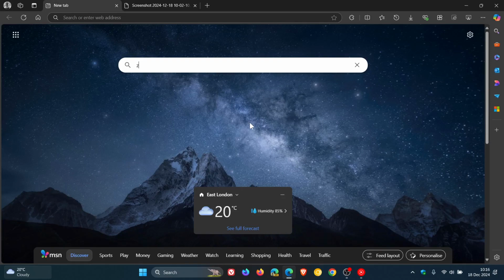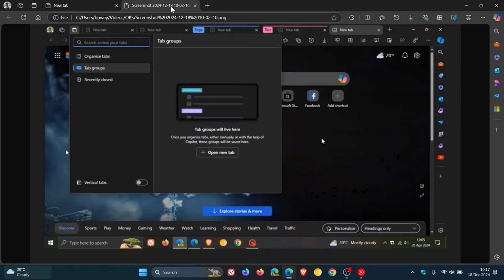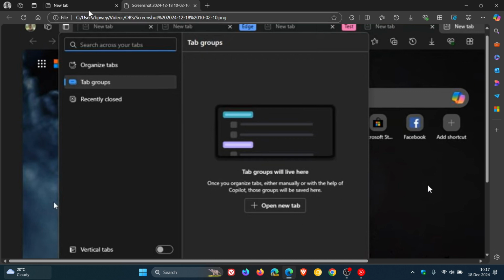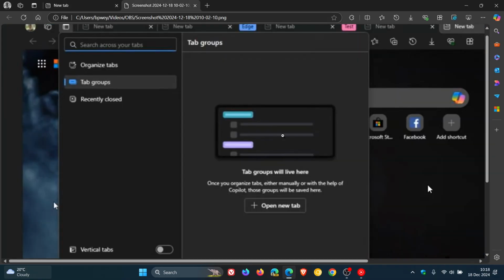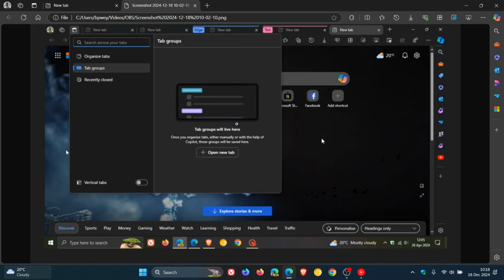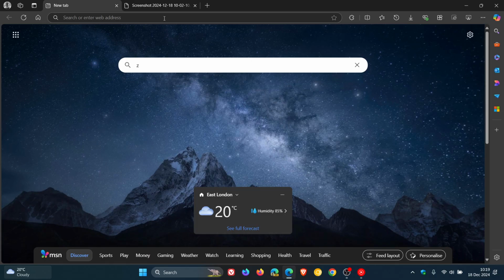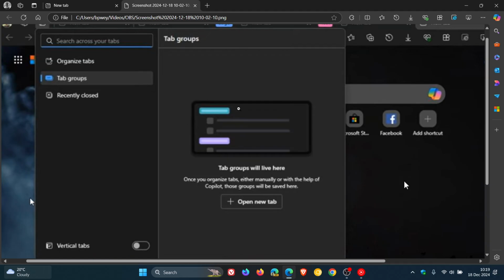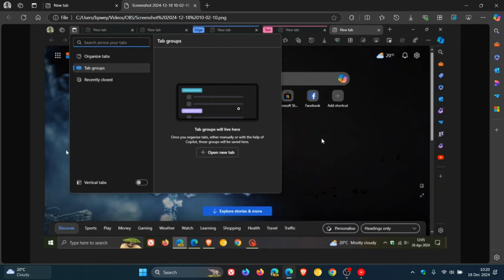Seems Microsoft Edge Will Not Get a Revamped Tab Actions Menu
The feature has mysteriously disappeared.